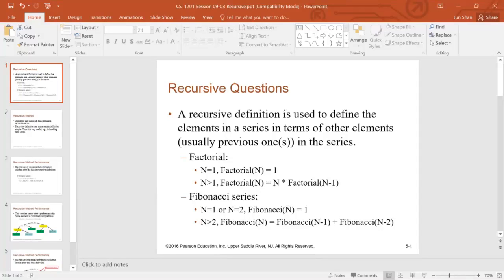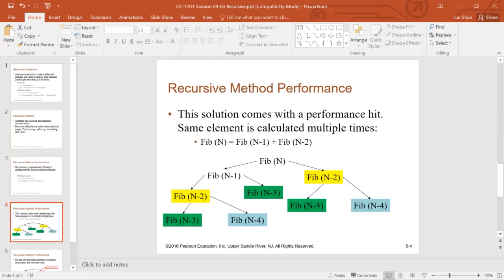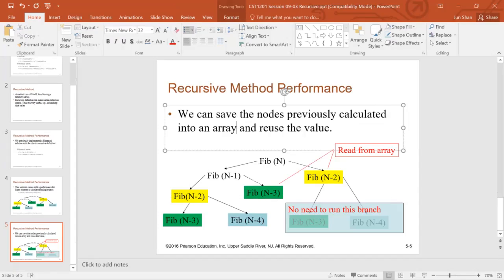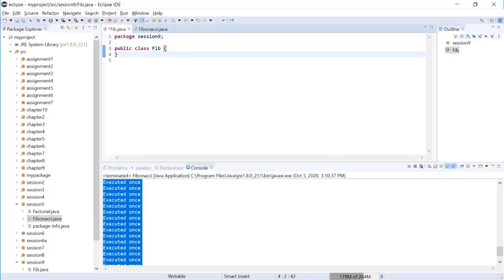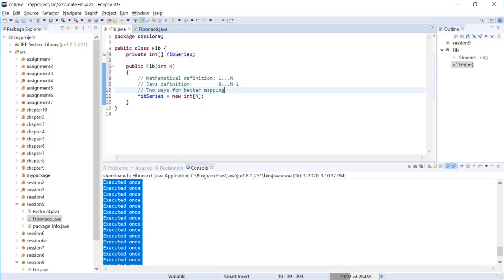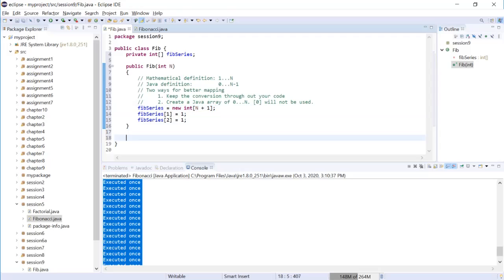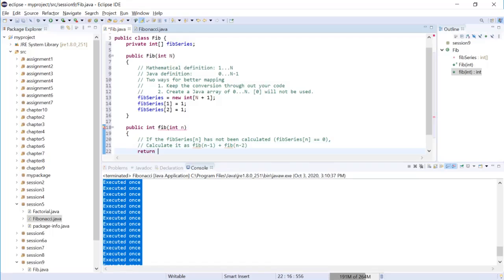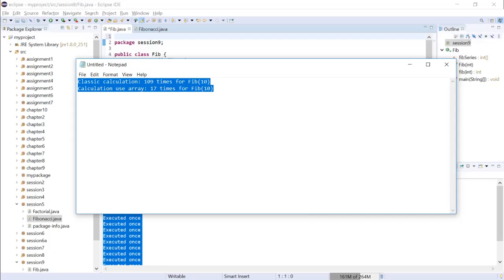CST1201 Session 09 03 Recursive